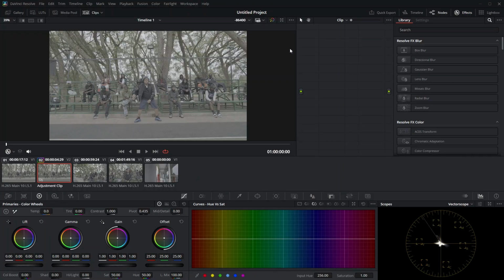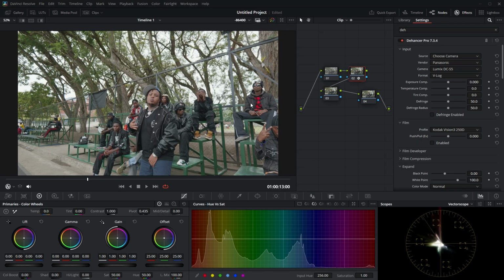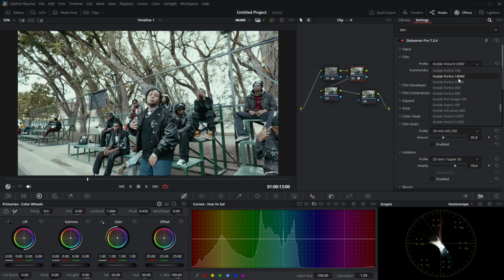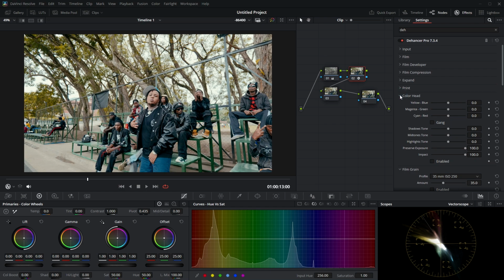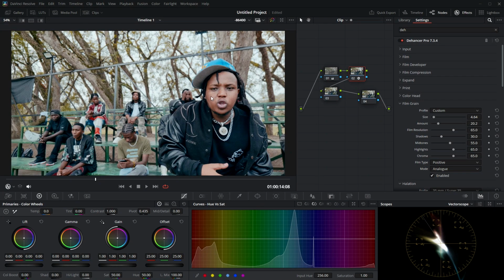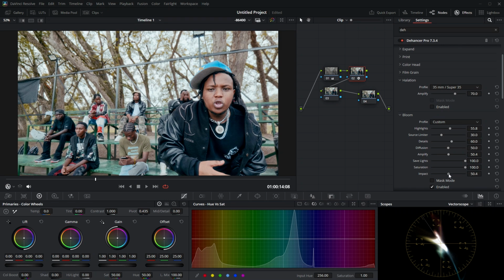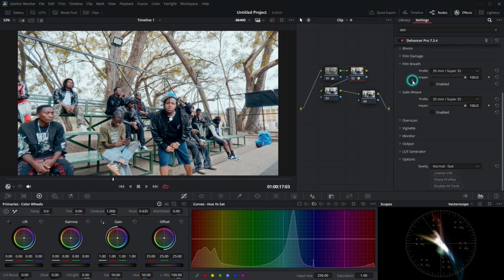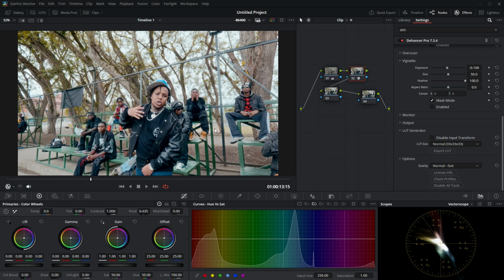CINEMATIC FILM LOOK COLOR GRADE WITH DEHANCER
In this video, I’ll show you how to achieve a true cinematic film look using the powerful tools inside Dehancer – a plugin that emulates the rich textures and colors of classic film stocks. Whether you're a filmmaker, colorist, or content creator, this tutorial will help you take your footage to the next level with professional, film-inspired grading.

🔥 What You’ll Learn:

How to use Dehancer for film emulation

Choosing the right film stock for your project

Adding grain, bloom, halation, and gate weave for authenticity

Creating mood and atmosphere with color

🧩 Software Used:

DaVinci Resolve (with Dehancer plugin)

Footage shot in LOG

📽️ Transform your digital footage into something that feels organic, timeless, and cinematic. Dive into the world of color with Dehancer and bring your vision to life!